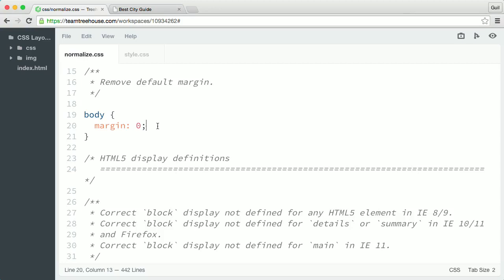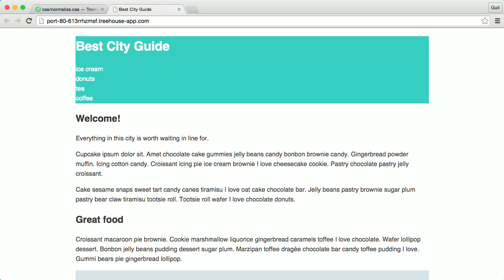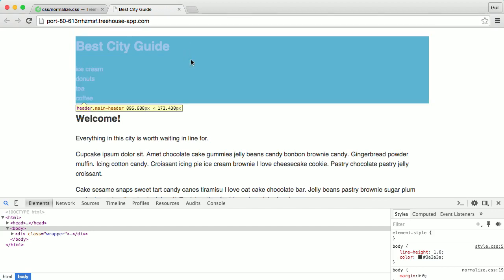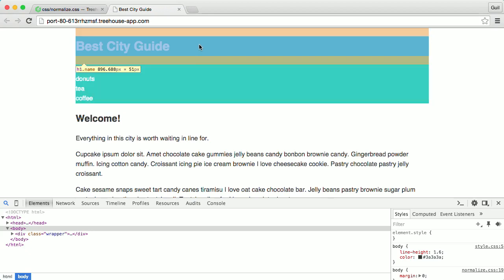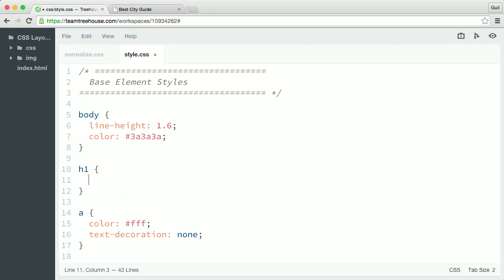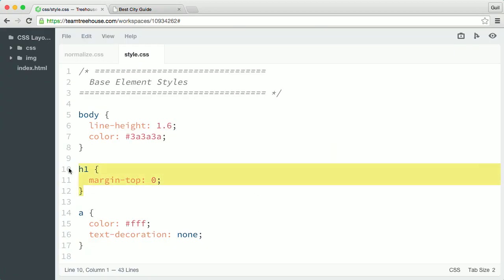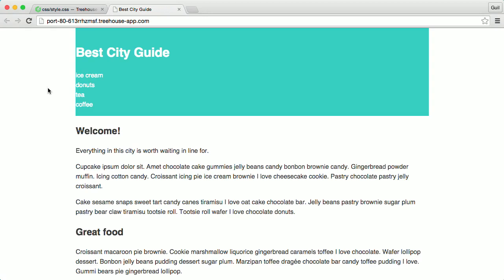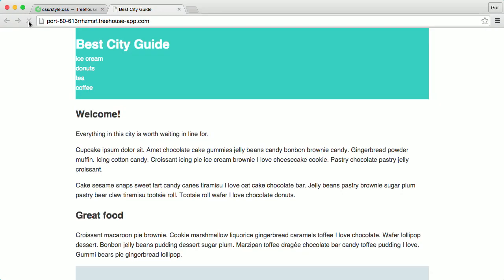0104 Why Vertical Margins Collapse